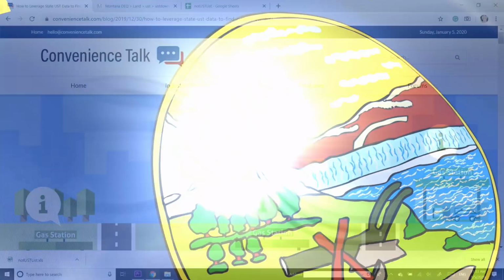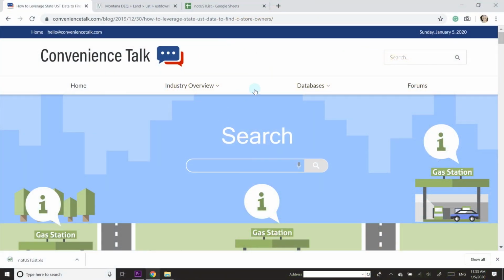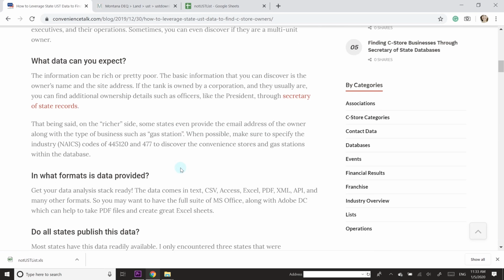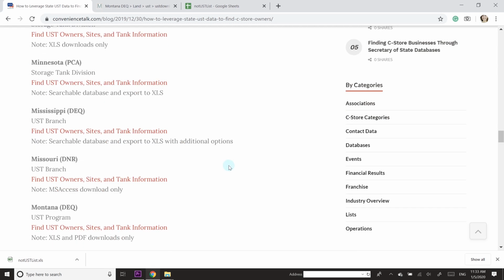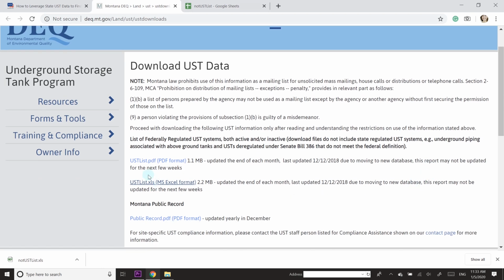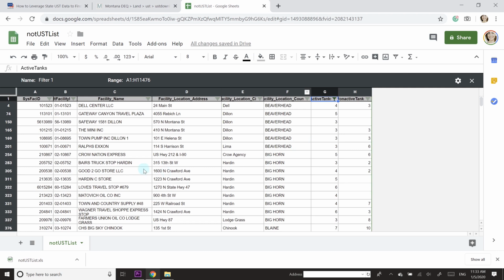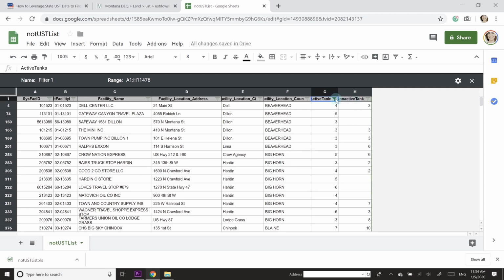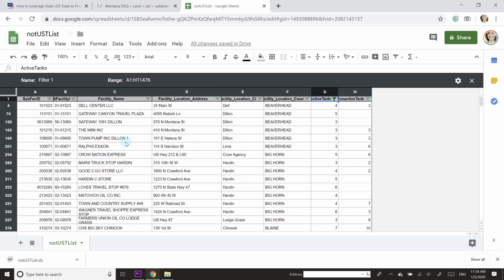How to search for c-store owners using Montana's UST data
In this tutorial, learn where to access and how to use the underground storage tank (UST) data offered by Montana to find information about c-store owners.